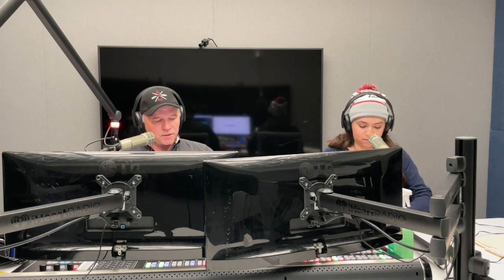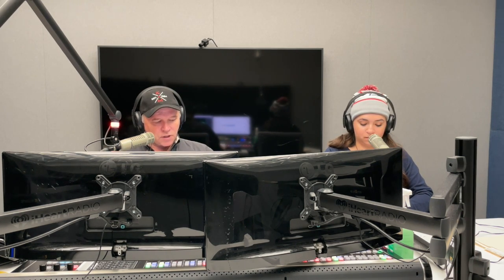San Antonio Remodeling Show - Dual Master Suites